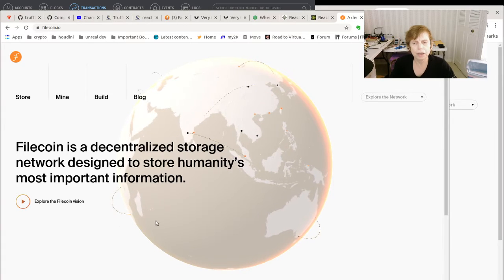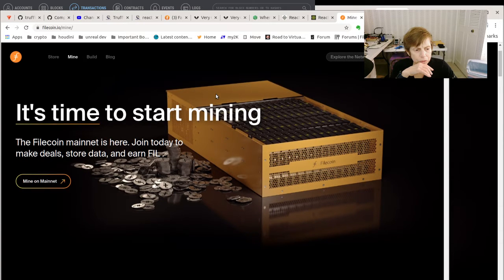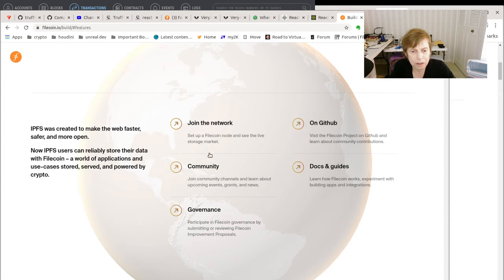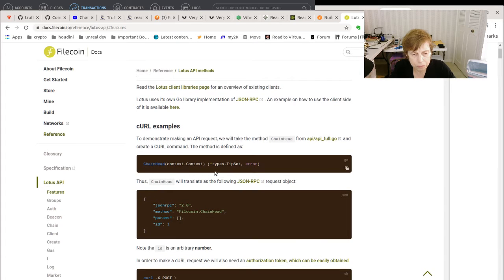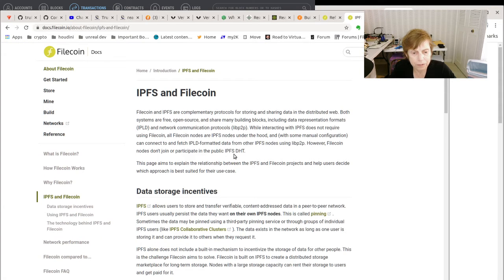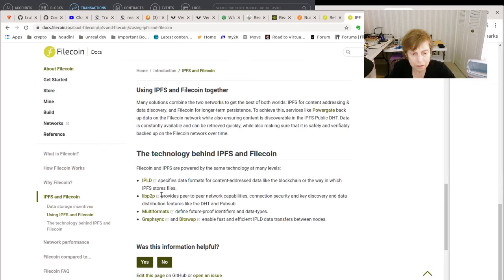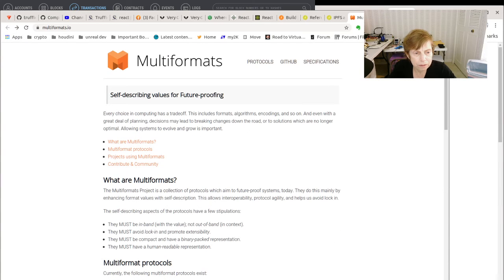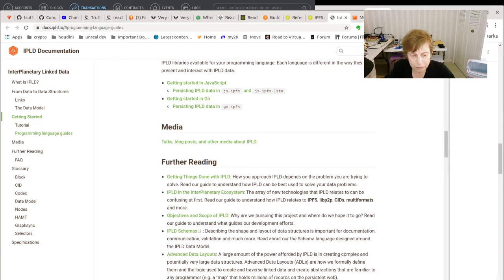filecoin ..an interesting project for data folks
In this video I give a brief introduction to filecoin a project allowing one to store data on the blockchain